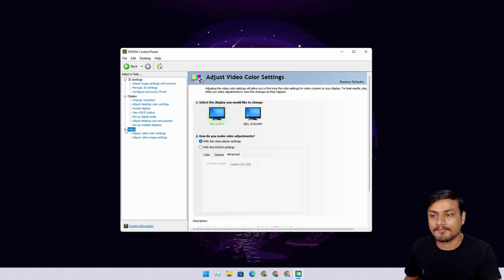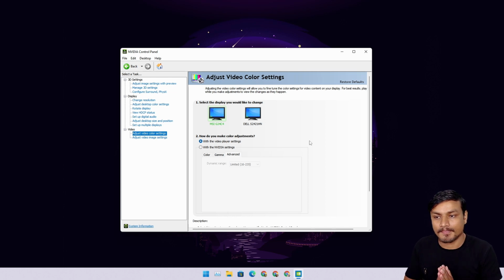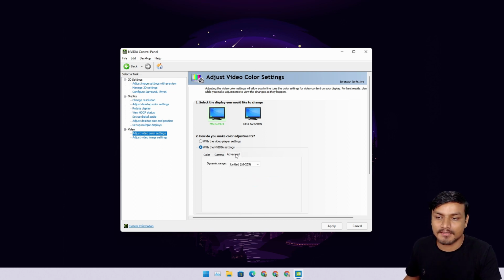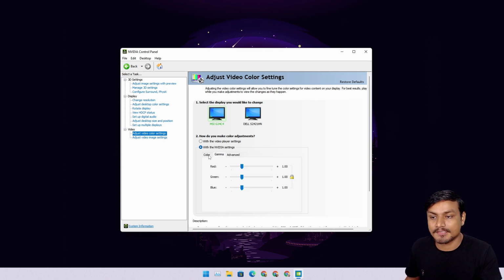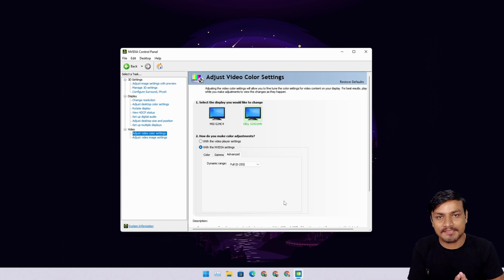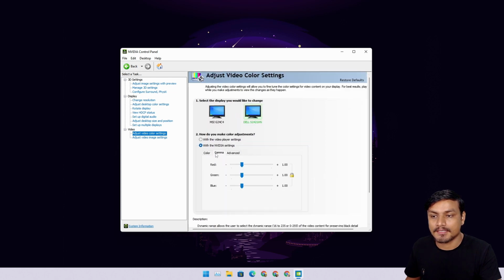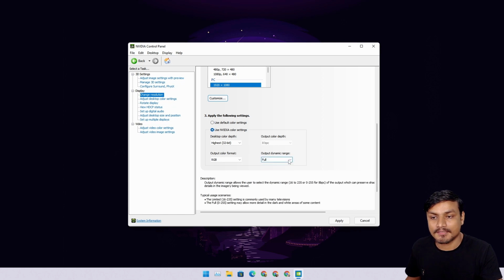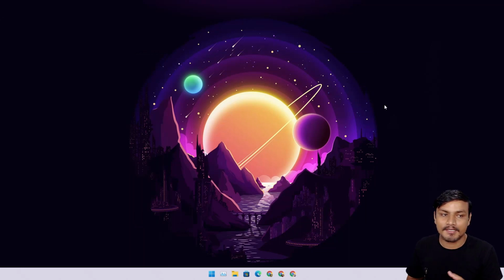Change These NVIDIA Graphics Settings for Your Display Monitors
These are some NVIDIA settings that I change for my monitors so I can get better colors, hope this is going to be useful for you too.
My Monitors - MSI Optix G24C4 (144Hz) and Dell S2421HN (60Hz)